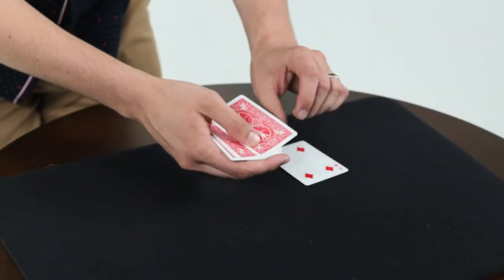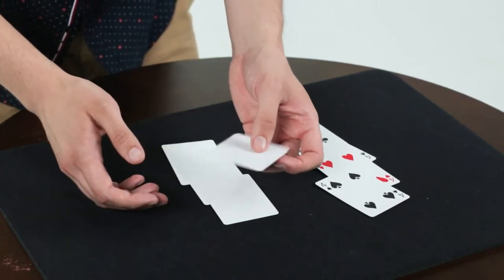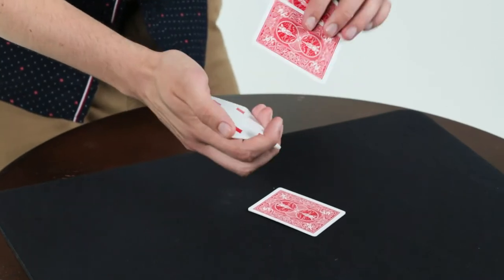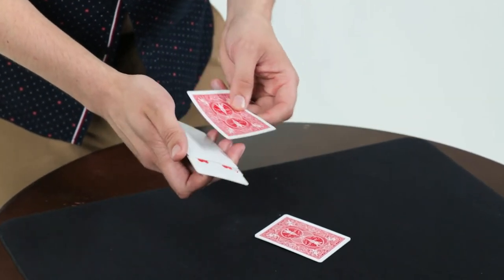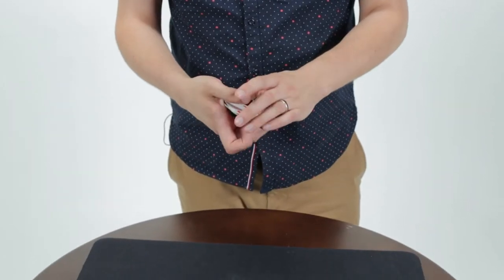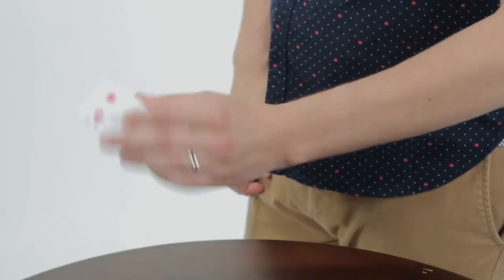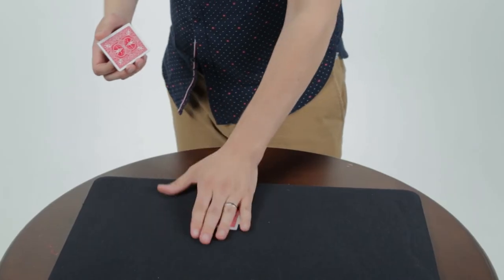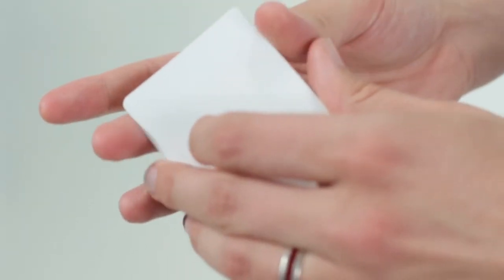The White Whale by Kyle Purnell - lepetitmagicien.com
Oubliez tout ce que vous savez sur les transpositions. Allez-y, faites-le. Parce que Kyle Purnell vient de redéfinir le visuel avecThe White Whale
2 transpositions visuellement époustouflantes qui ne nécessitent pas de doublons, de cartes supplémentaires ou de gadgets. 100% tour de main.